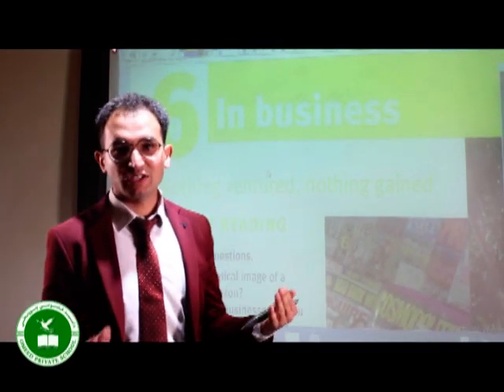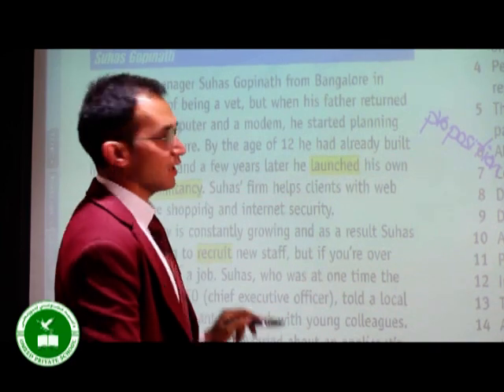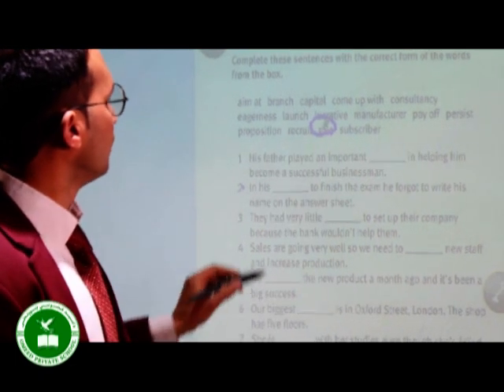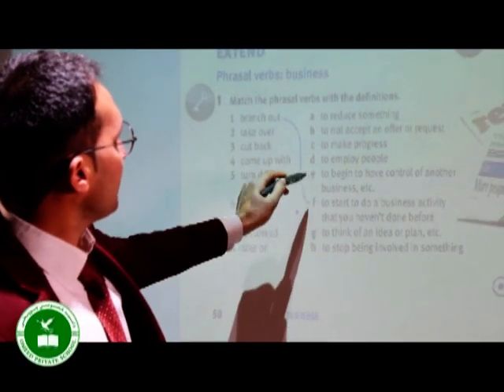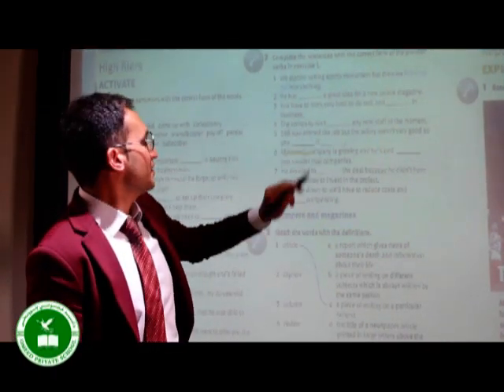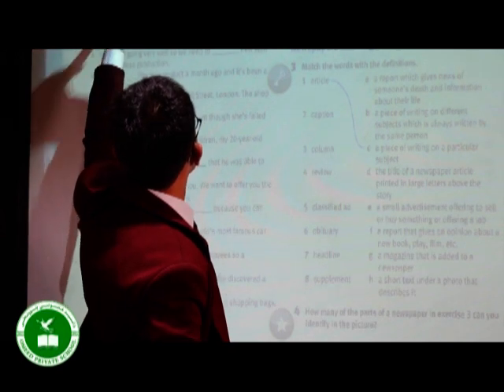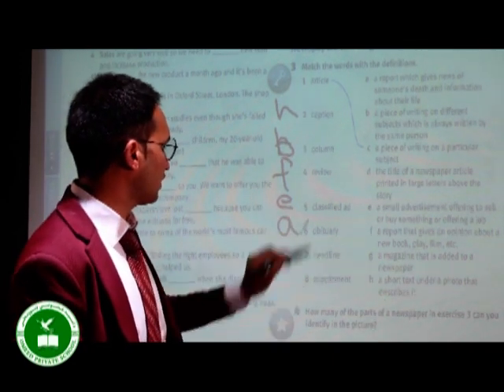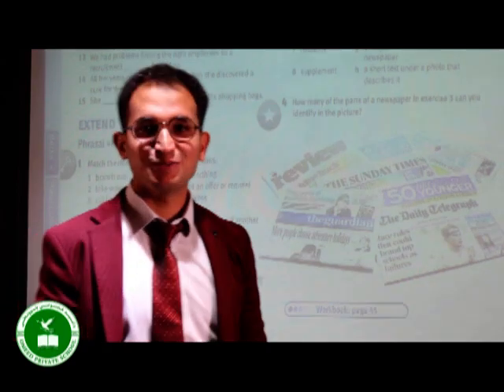English, In business, Unit 6, Aim High 4 @Omeed Private High School